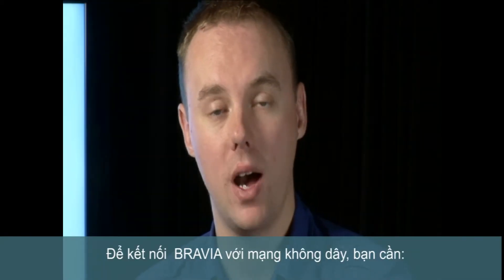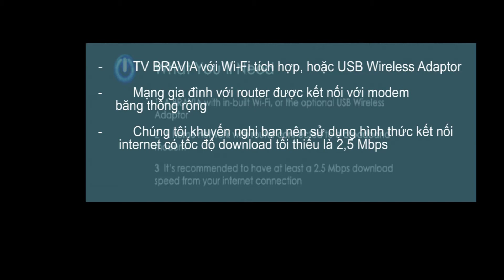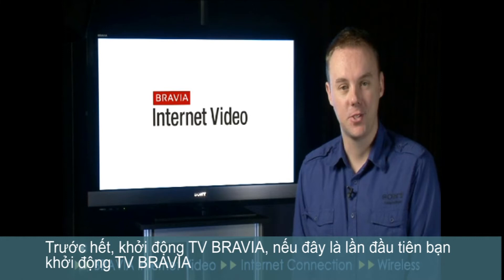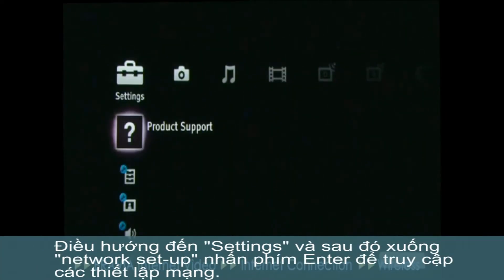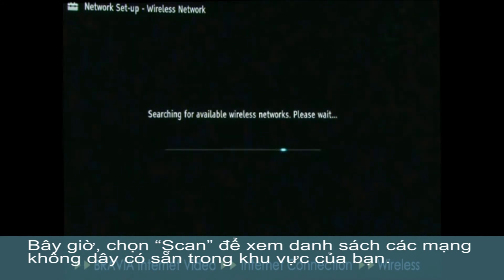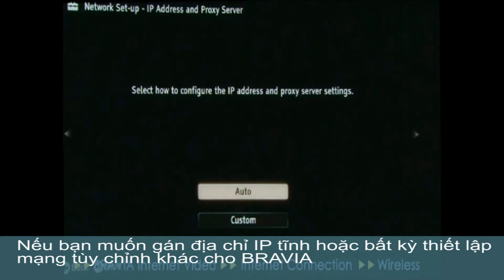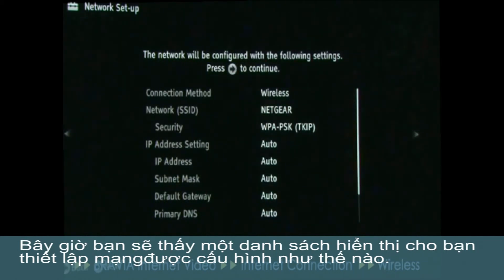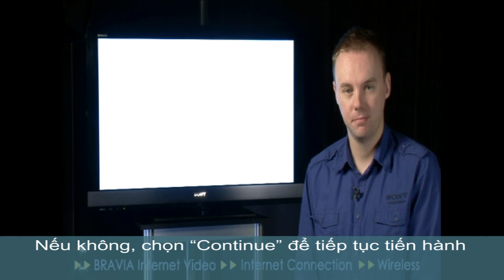Hướng dẫn cài đặt và sử dụng BRAVIA Internet Video (3 of 5)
Những đoạn phim này mô tả làm thế nào để cài đặt và sử dụng BRAVIA Internet Video trên các loại TV BRAVIA tương thích.
Video 1:   Kết nối và Cấu hình BRAVIA Internet Video
Video 2:   Thiết lập kết nối mạng có dây
Video 3:   Thiết lập kết nối mạng không dây
Video 4:   Điều khiển và Xem
Video 5:   Xử lý sự cố